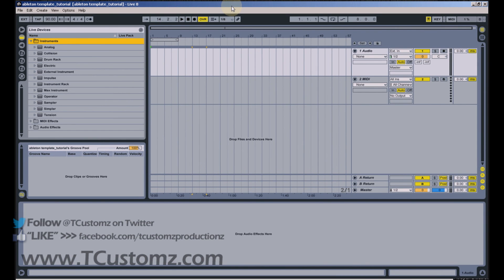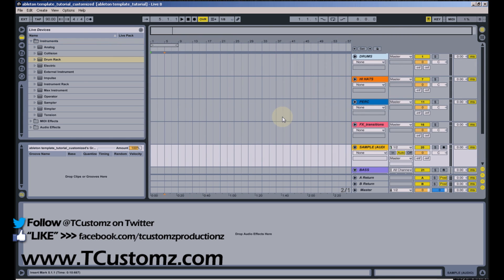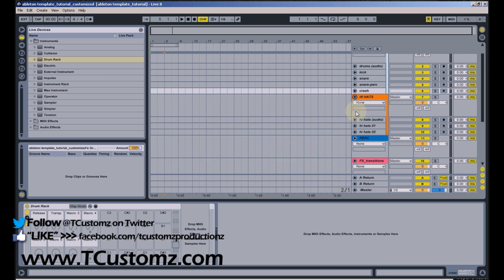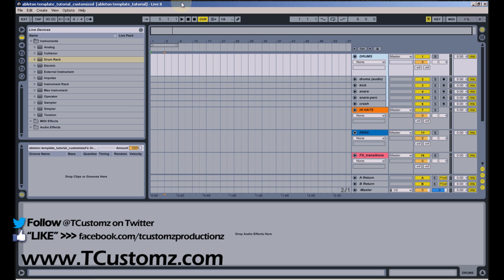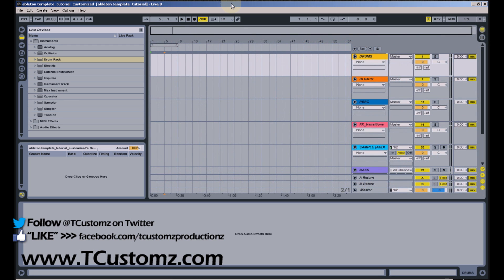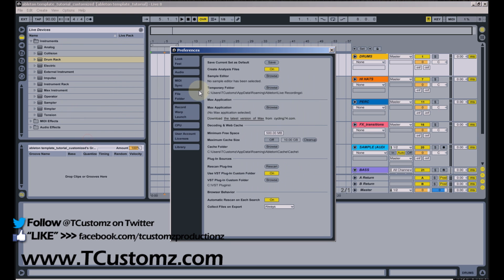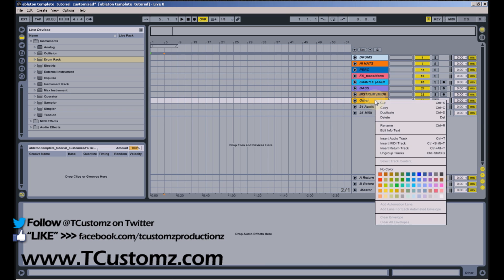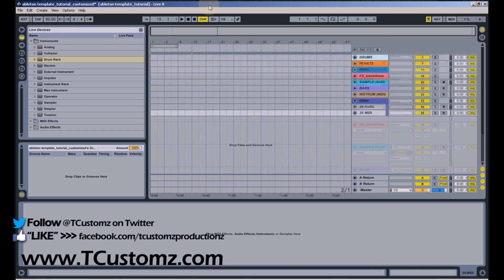Ableton Live Tutorial - How to Customize the Default Template Set & Organize your Beat Session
"LIKE" our Facebook Page for FREE music tips, discounts, updates & more!

In this tutorial, I explain how to create a customized Ableton Live template set that will help you stay organized and speed up your music creation process.

Ableton Live Set
Template Set
Change Default Set
How To
Customize